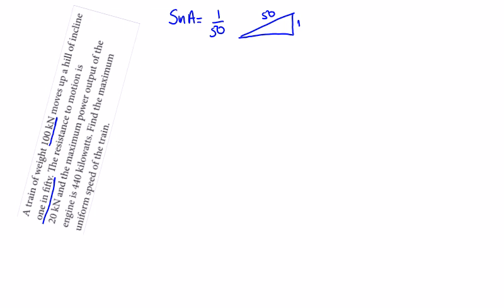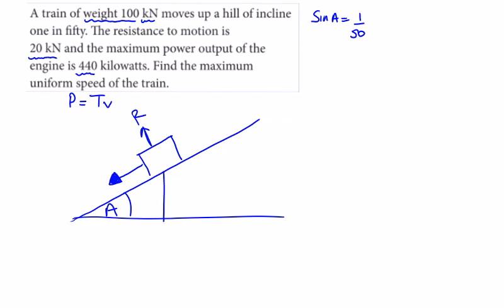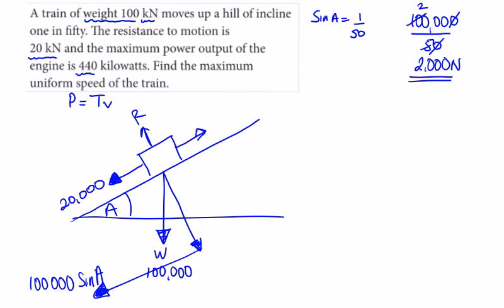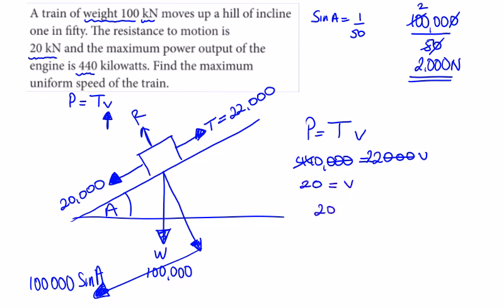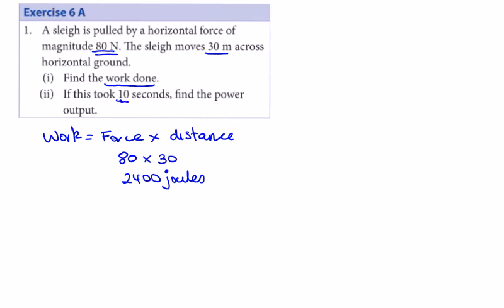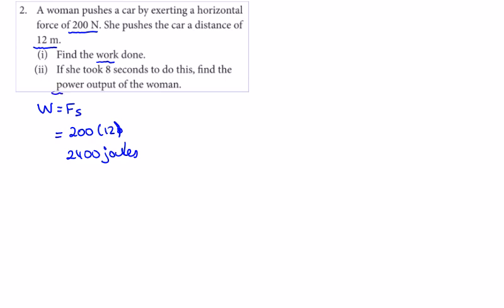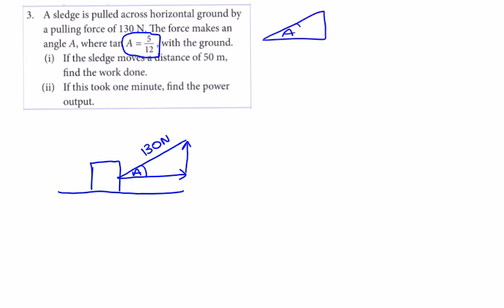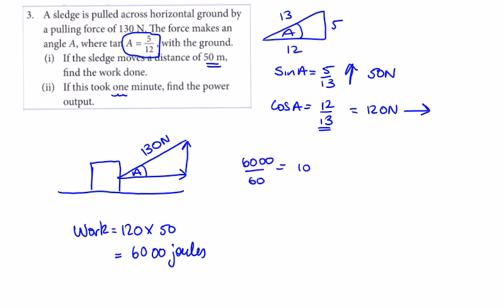Chapter 5 Work, Power, Energy and Momentum #3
Example 2 Page 91 and Q1-3 P92